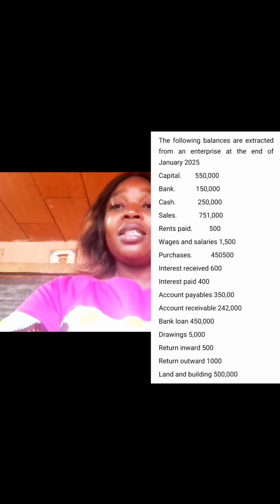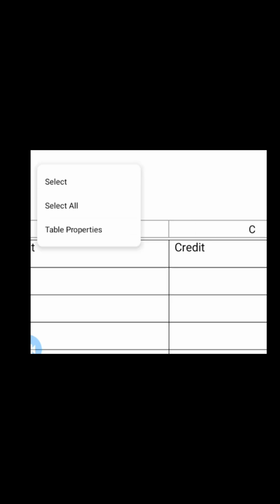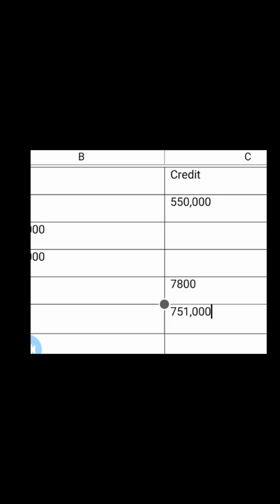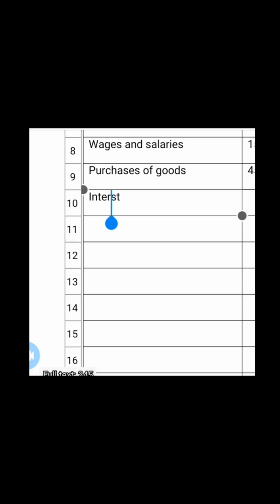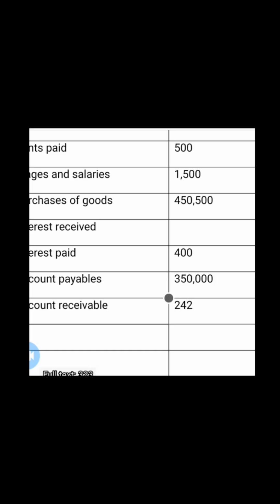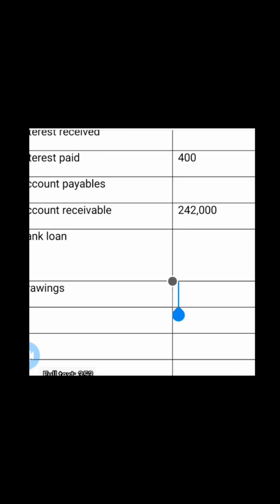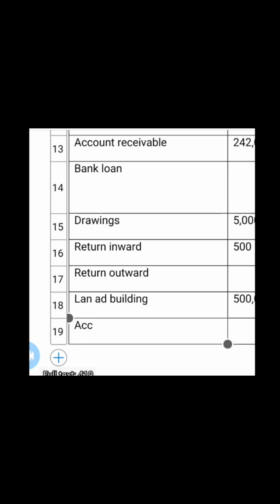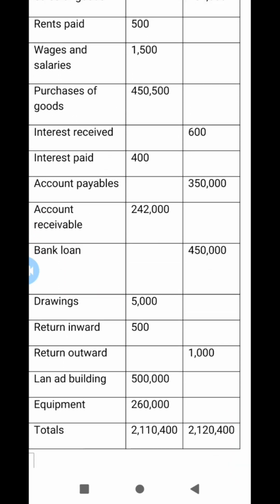A statement used in preparation of financial statements.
a trial balance has some many use. it is a very important statement because without it, financial statements can not be prepared.